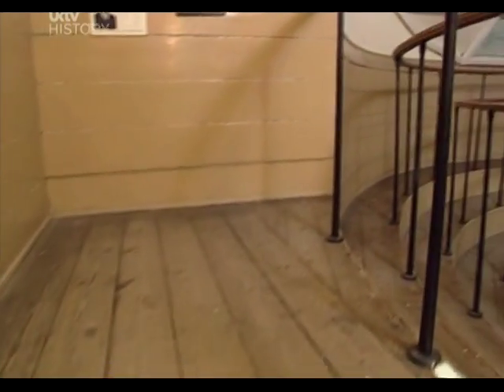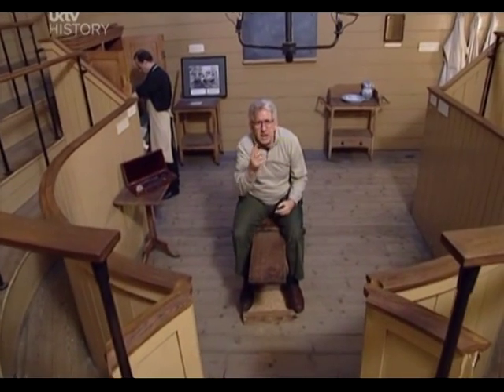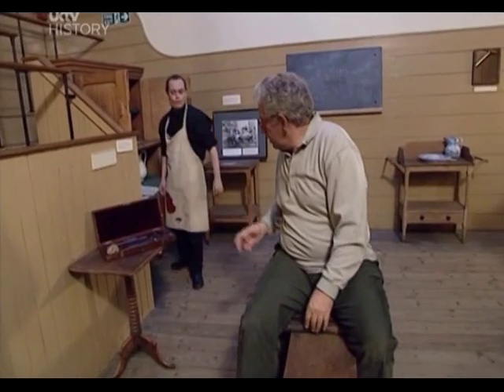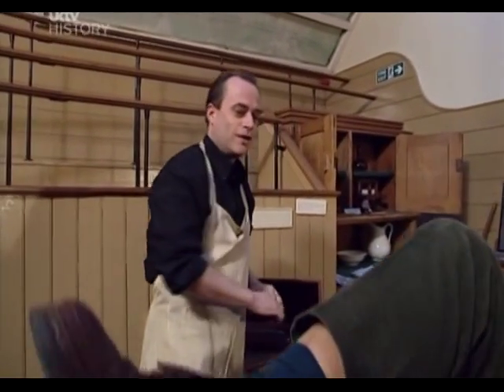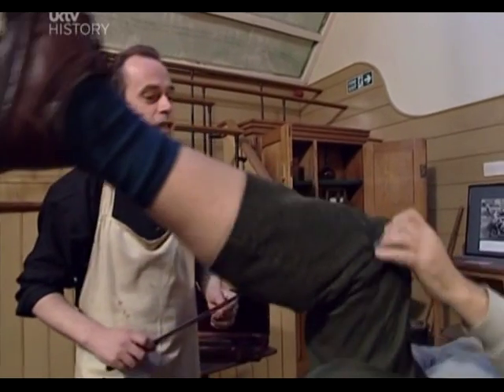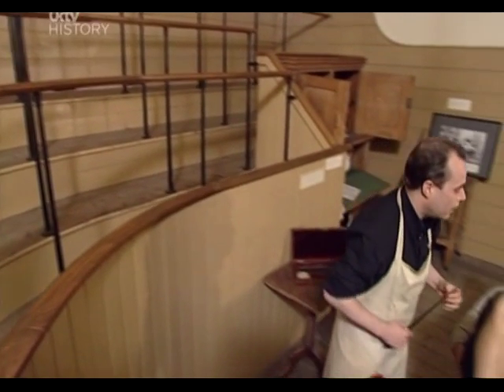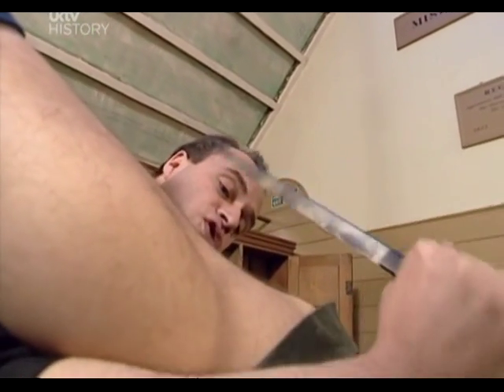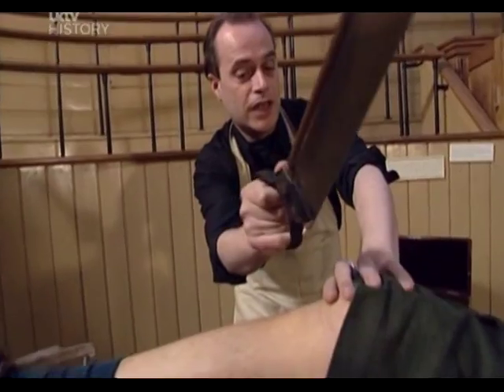19th Century Surgery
Clip showing a brief overview of changes in Surgery in the 19th century.